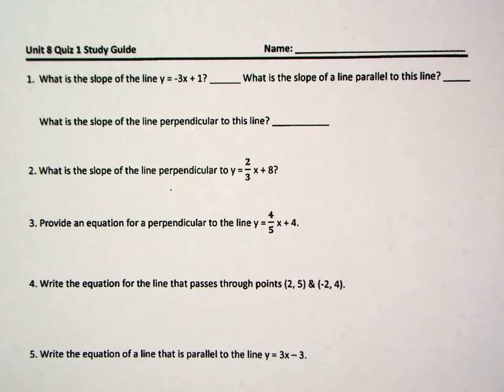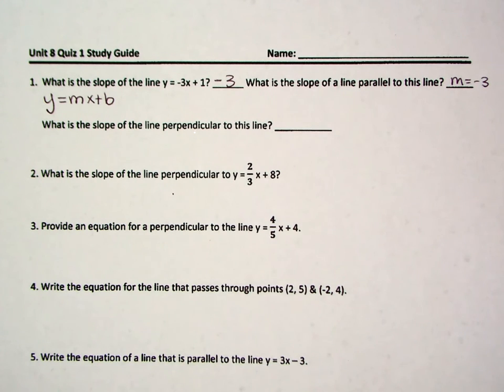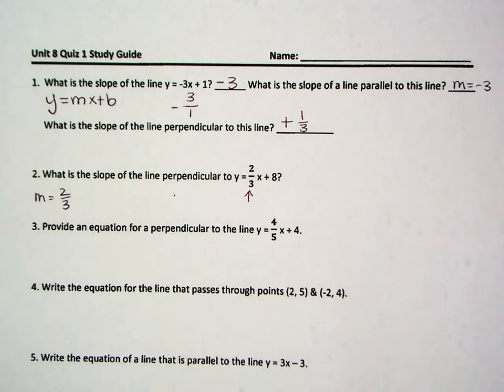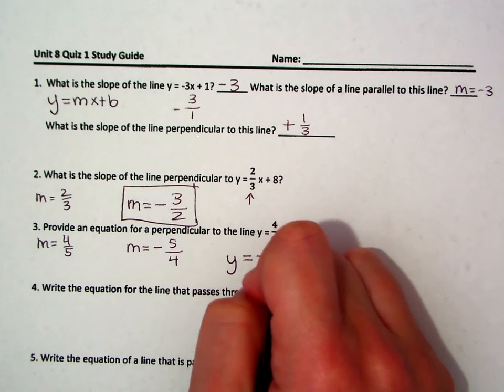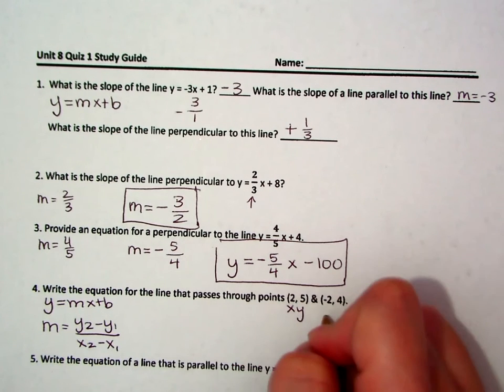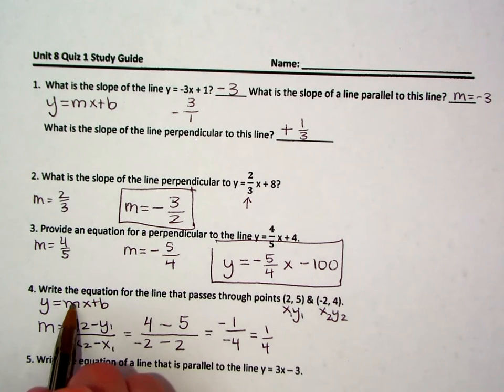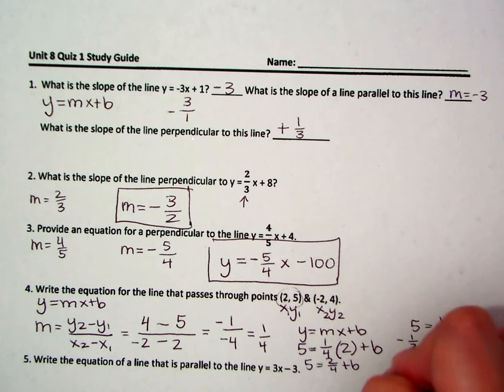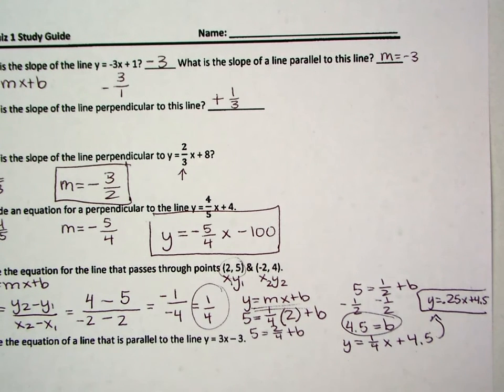U8 Quiz SG 1 thru 4